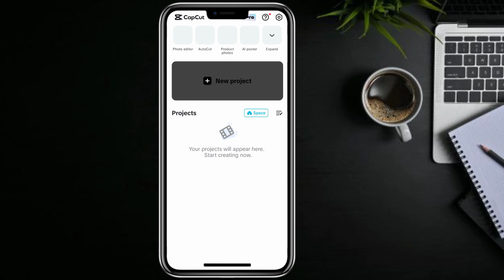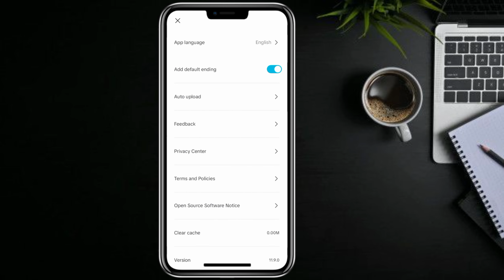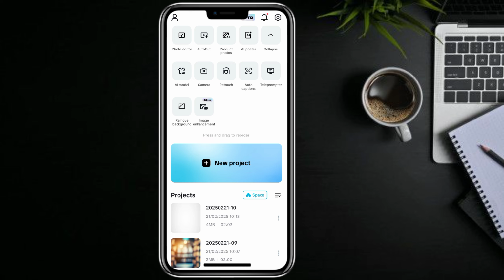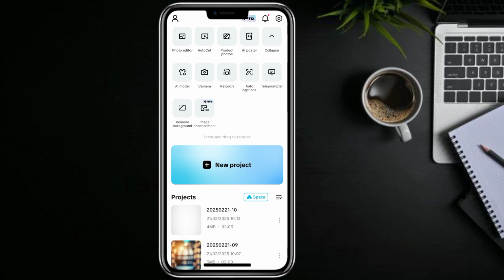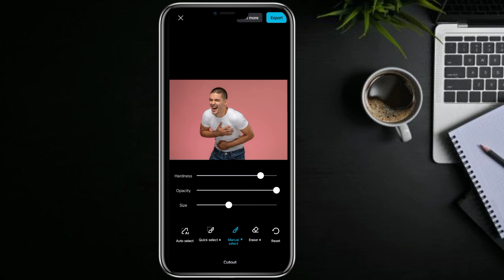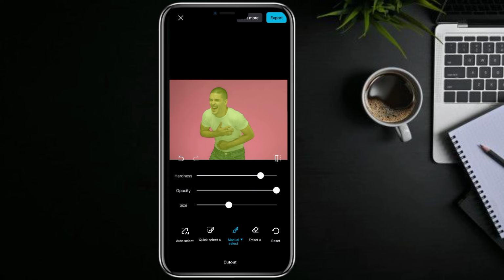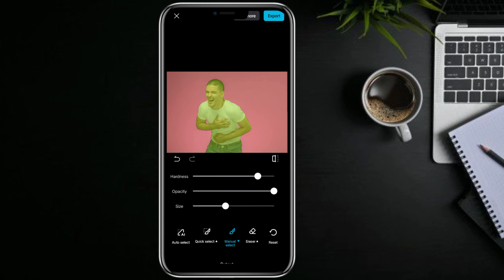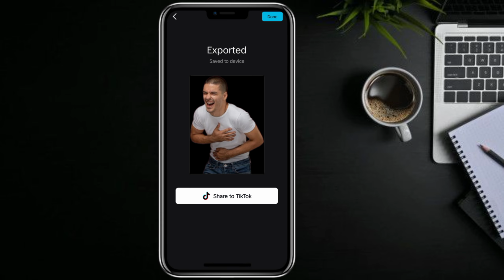How To Remove Photo Background Using Capcut